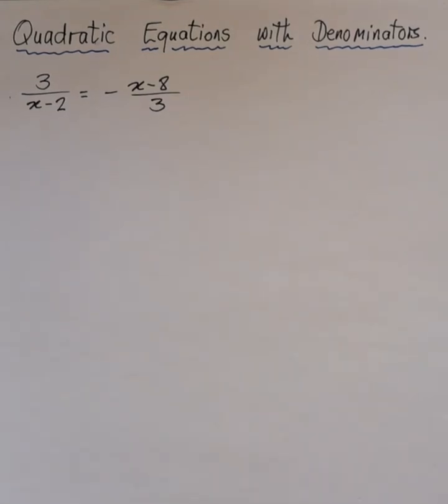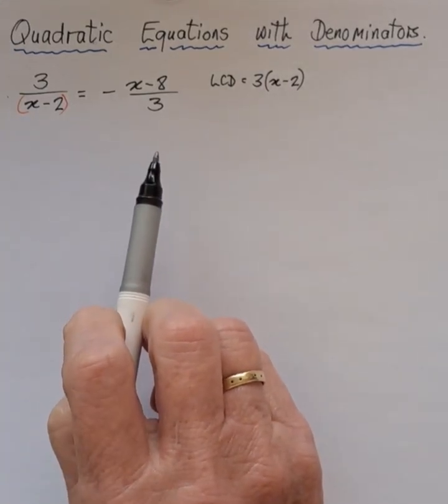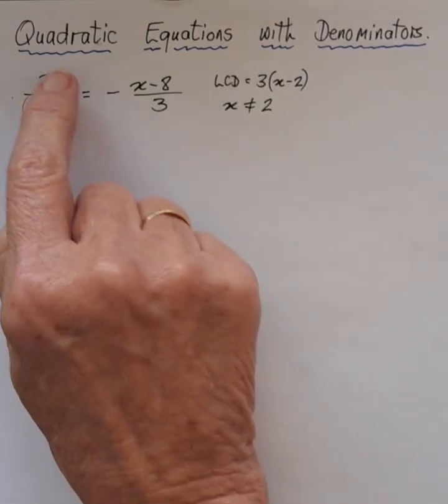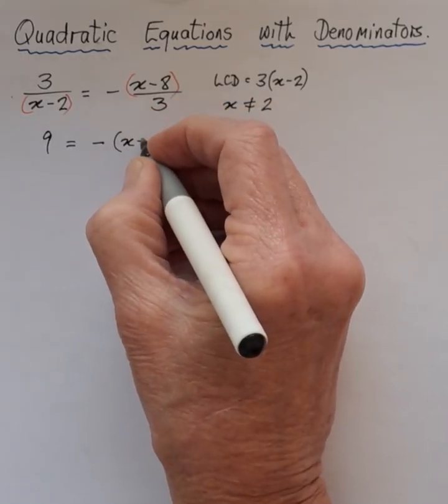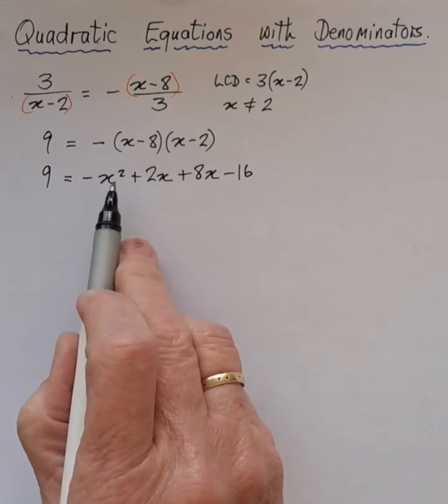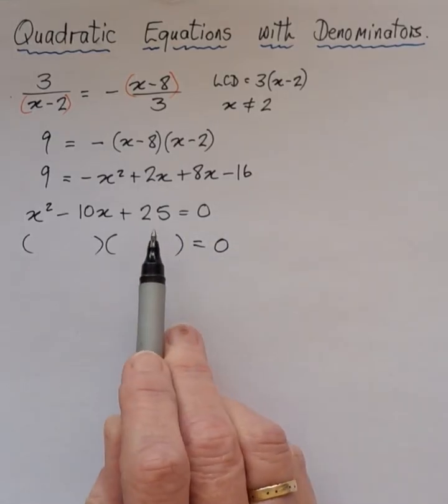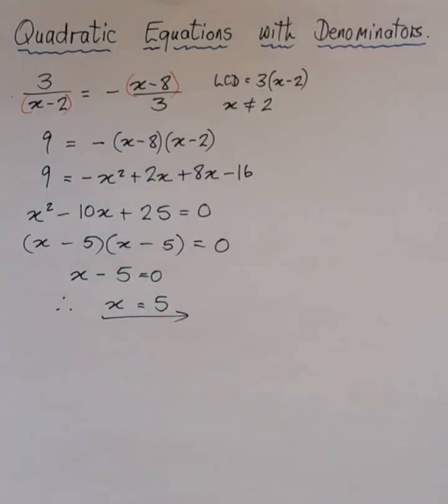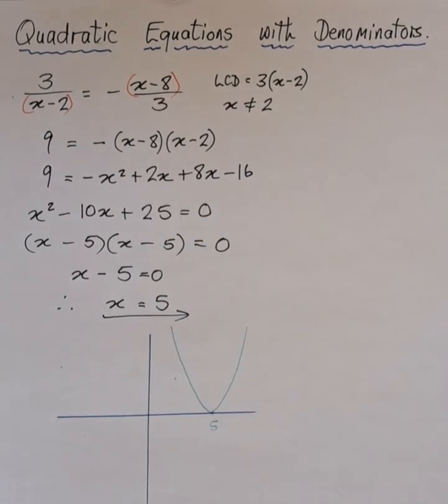Quadratic equations | Ep 3 | Denominators & restrictions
quadratic equations with denominators
LCD
restrictions on x
relating equation to parabola
factorising to determine roots